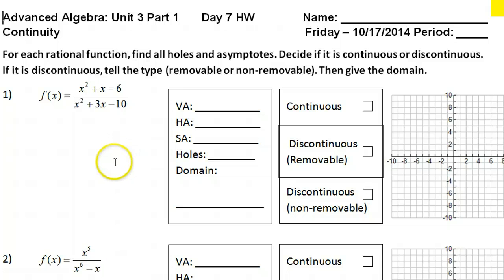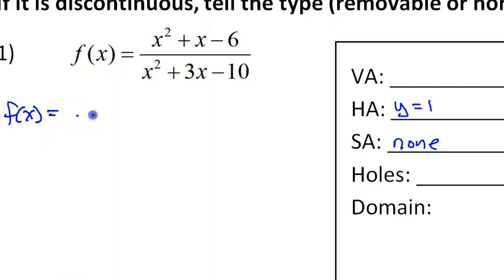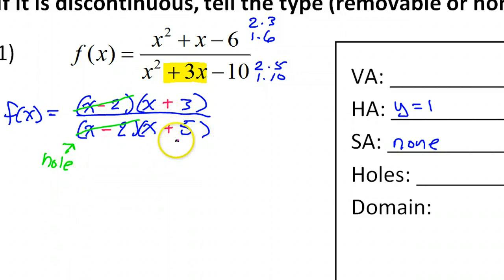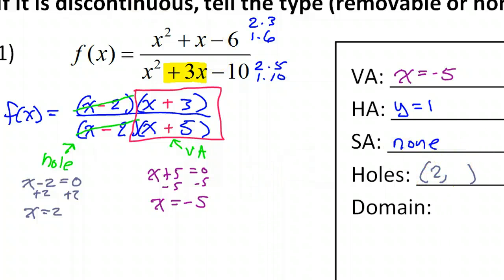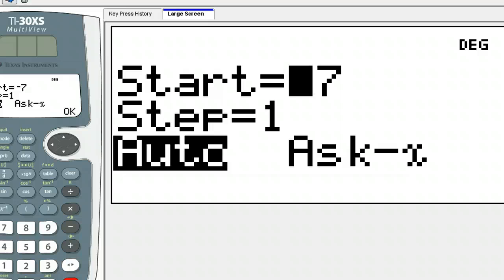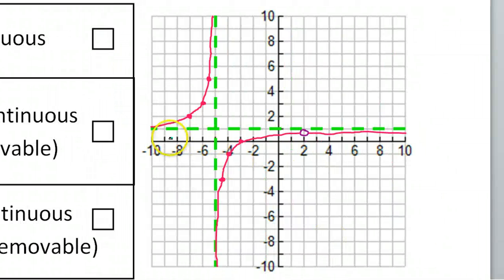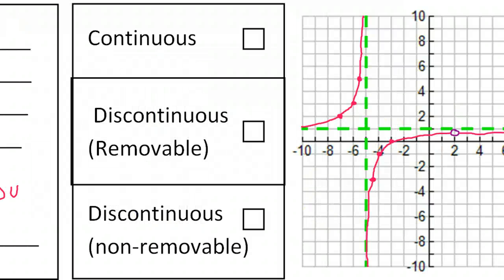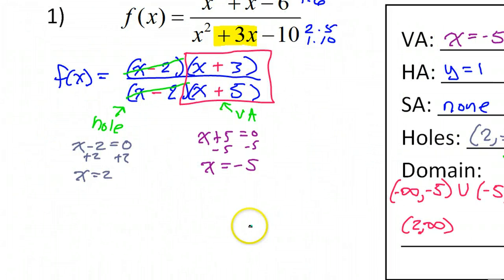Day 7 HW #1 Graphing Rational Functions